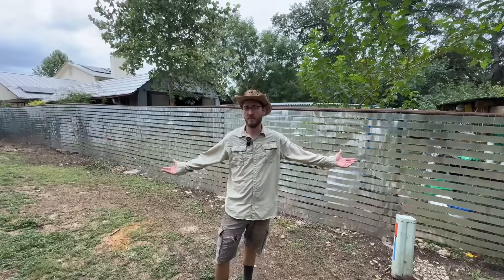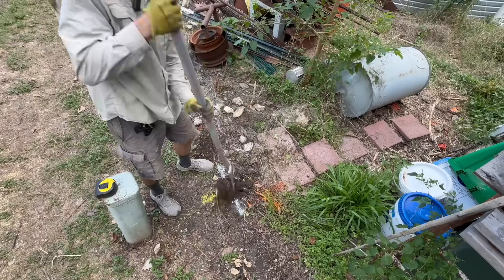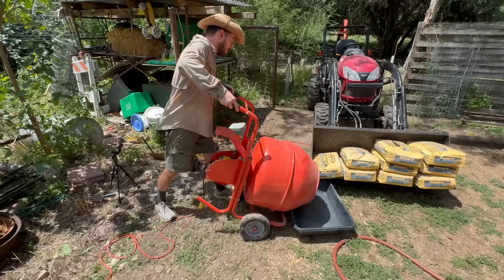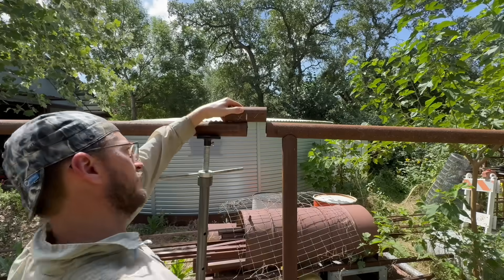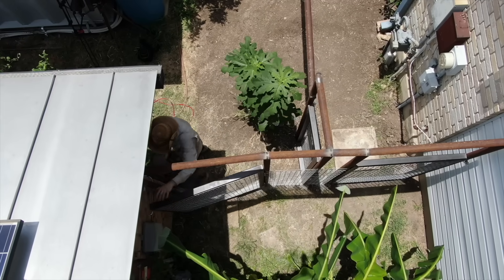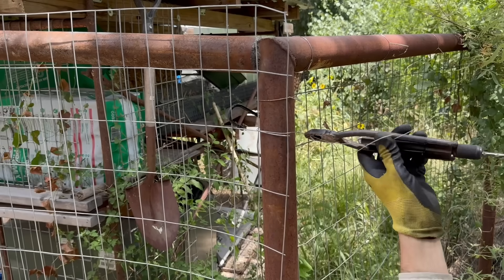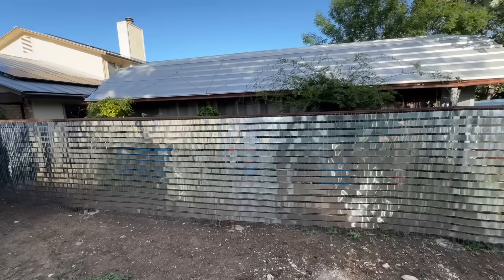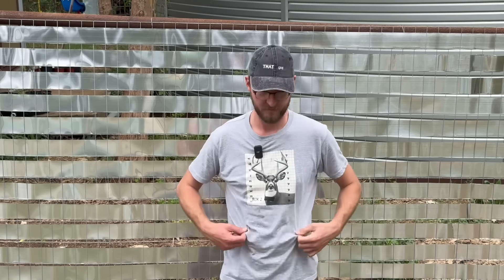This FENCE Lasts 100 years!!!!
Pipe fence instructional video with a Spacex aesthetic.

-Thin tipped markers
--Safety wire pliers
--Aluminum flashing
--Portable welder
--Metal-cutting miter saw
--Cement mixer

COST BREAKDOWN COMPARED TO WOODEN PRIVACY FENCE:
This pipe fence (see below) = $12.60/lf.
Wood estimates (per google) $15-50/lf.

Steel pipes: $300
Fence roll: $300
Concrete: $6 x verticals = $60
Gate horse panel: $109
Aluminum flashing: $300

I'm not the only who knows a good pipe fence in a dry climate can last 100 years.  See link to Wyoming Game & Fish